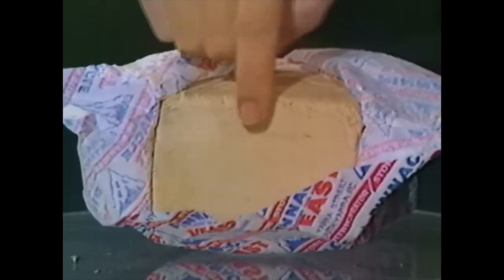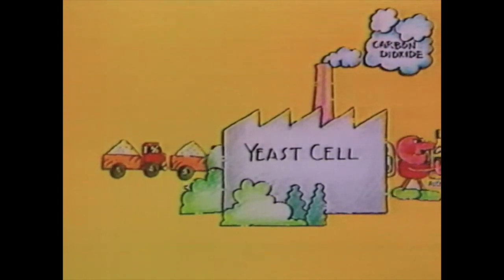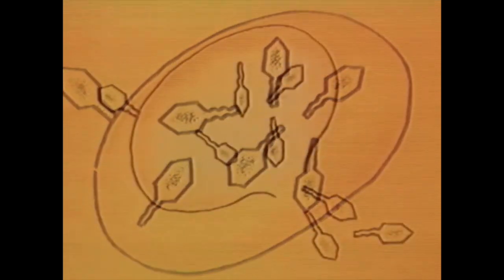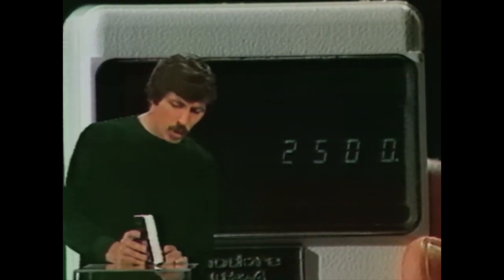Microbes - Yeast, Bacteria and Viruses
Deane explains how yeast cells, bacteria and virus multiply.
This segment was put together by the Curiosity Show team in 1979.
This was long before Covid19 had its worldwide influence.